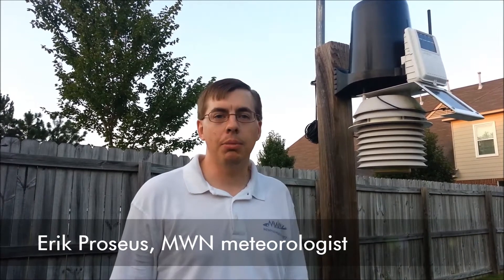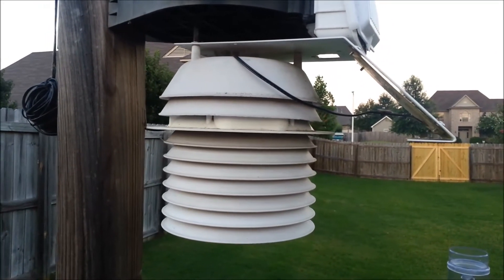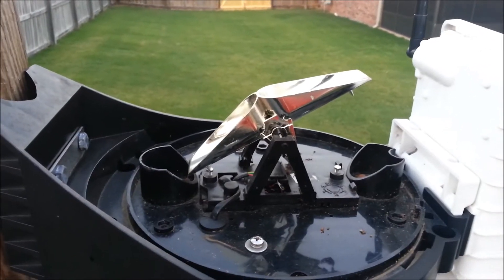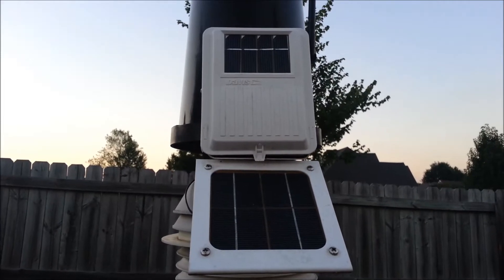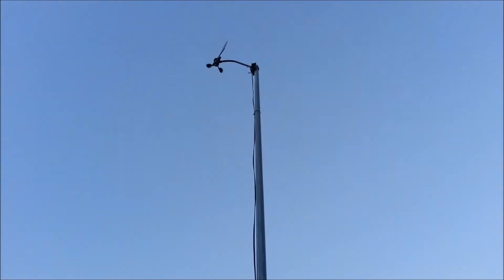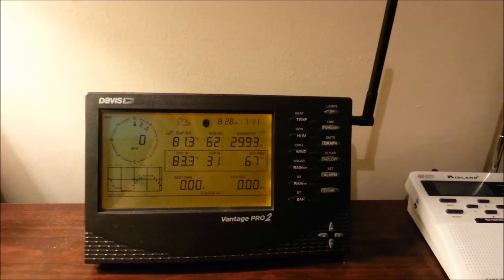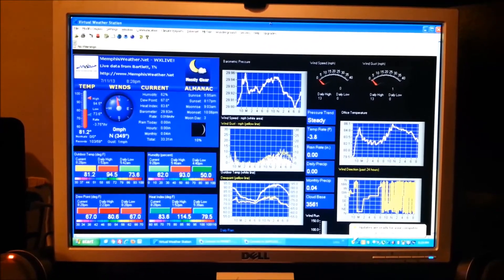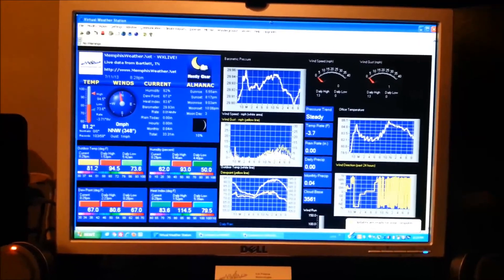Behind the Scenes: The MWN Weather Station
In this video, MemphisWeather.net meteorologist Erik Proseus introduces you to the Davis Vantage Pro2 weather station that powers the current conditions you see from Bartlett (referred to as WXLIVE) on our website and mobile applications.